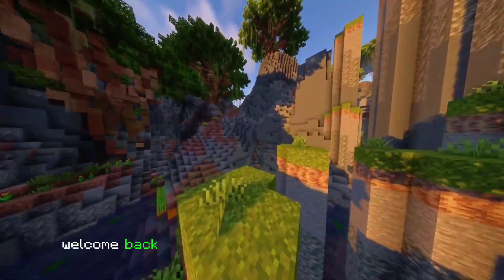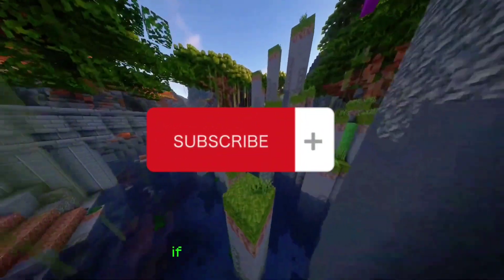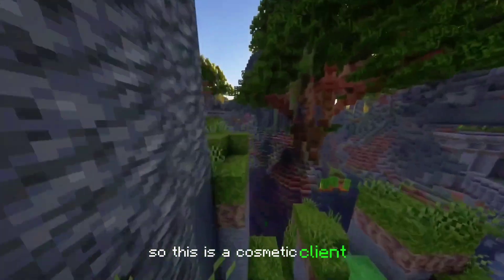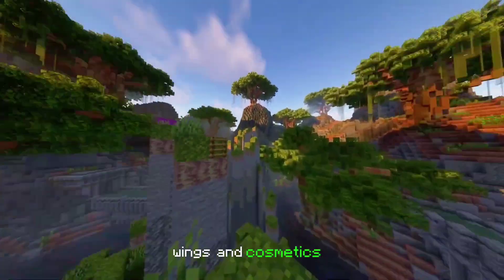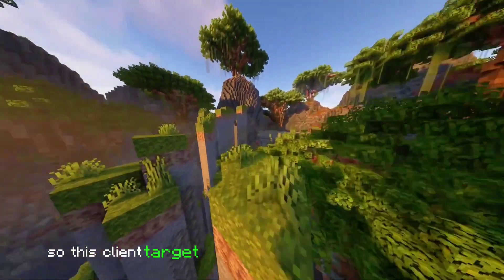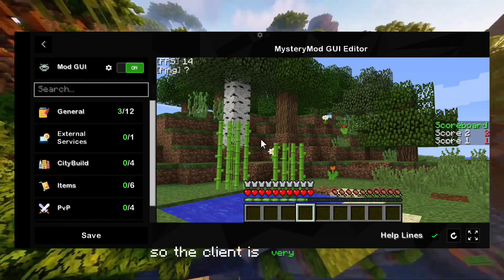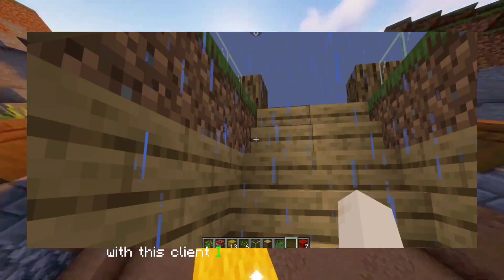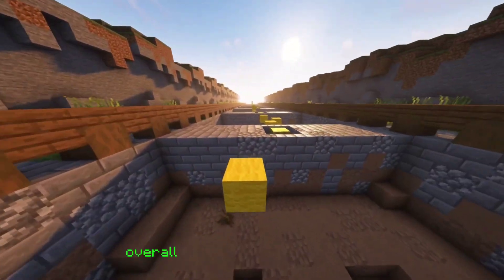*Finally* Minecraft Client For 1.20.1-1.8 Pojavlauncher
Pojav launcher
Pojavlauncher
Shadowee
Client for 1.20.1
Pojavlauncher 1.20.1 client
Pojavlauncher client
Client Pojavlauncher